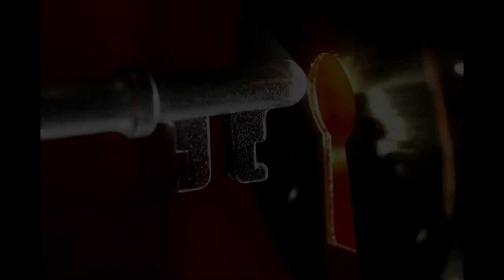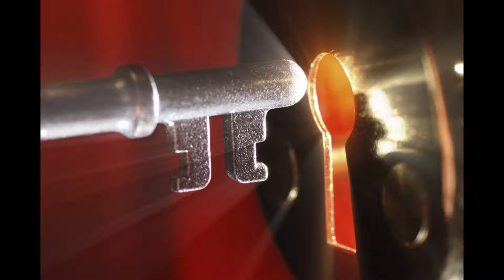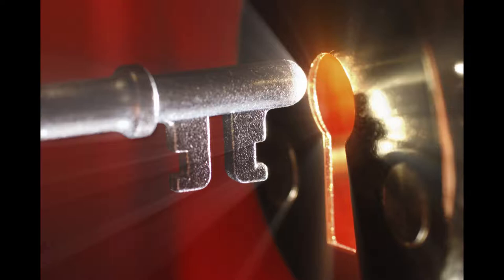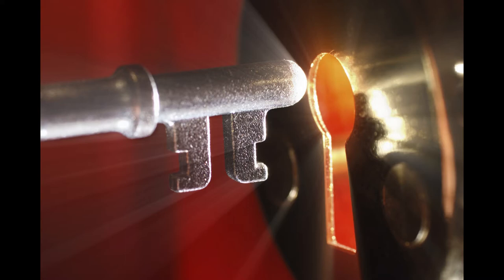S.C. The Door Key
S.C The Door and the Key (Key to the Door)